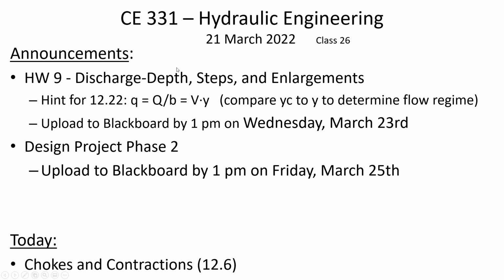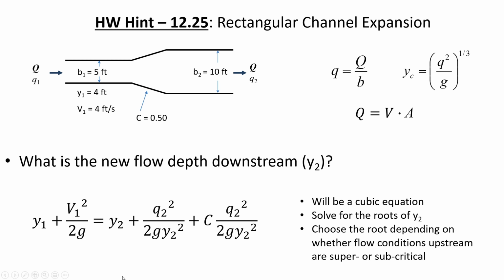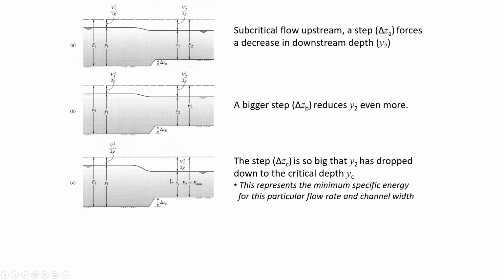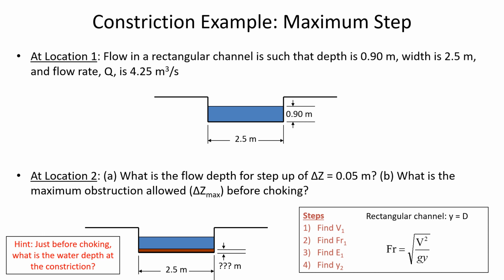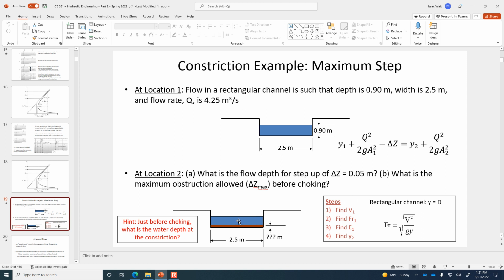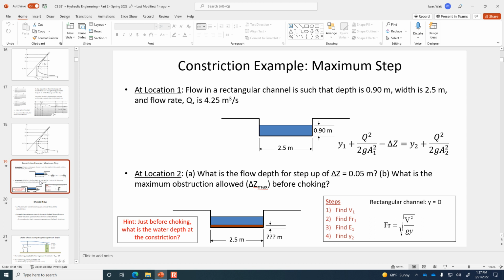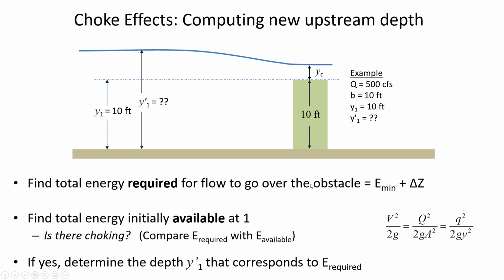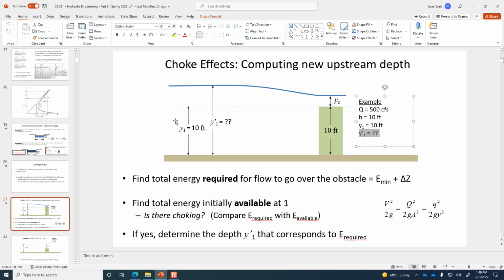Constrictions, max obstruction height, new depth, specific energy - CE 331, Class 26 (21 Mar 2022)